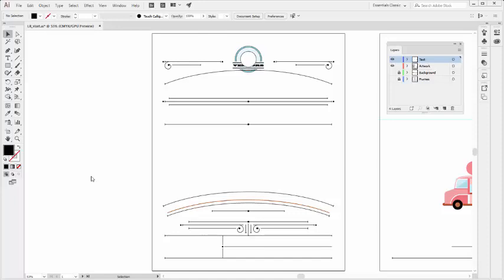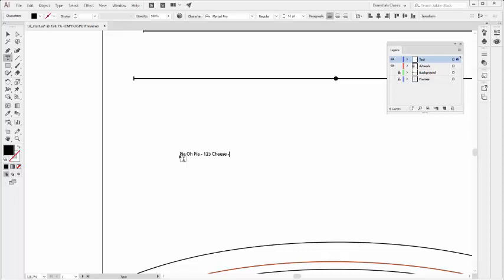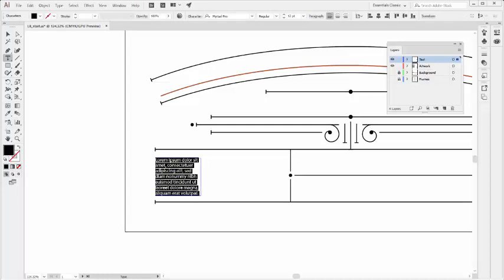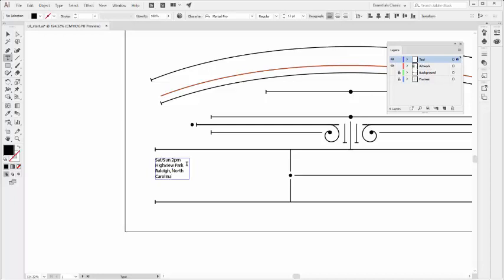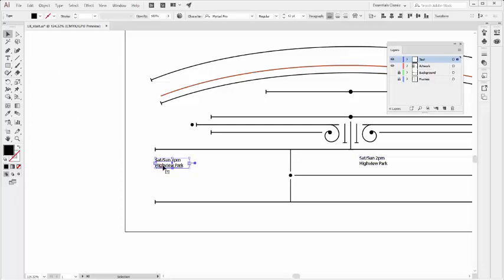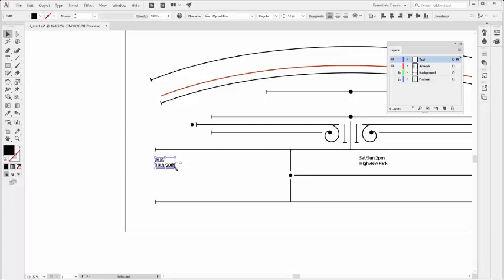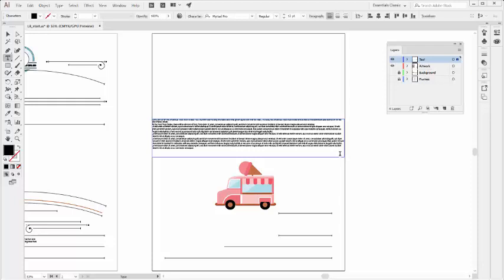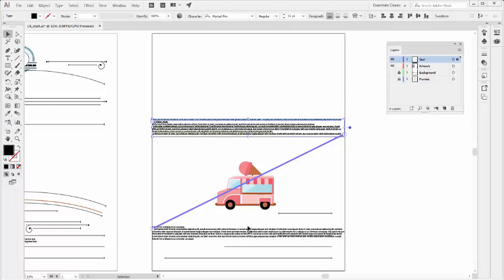Adding Type to a Poster